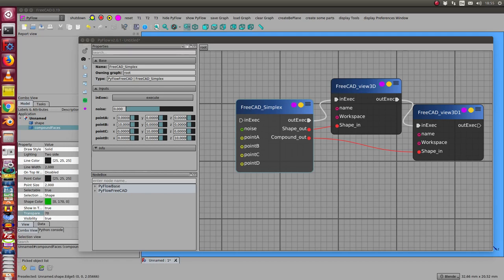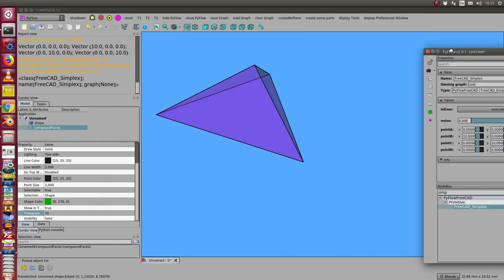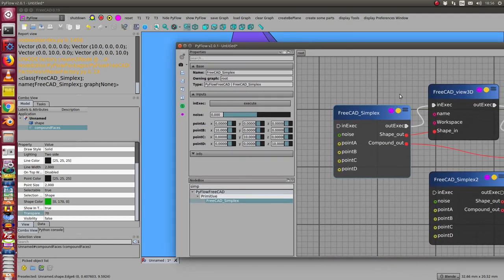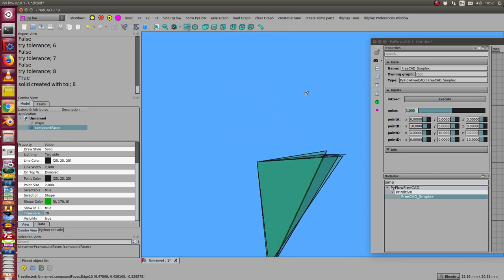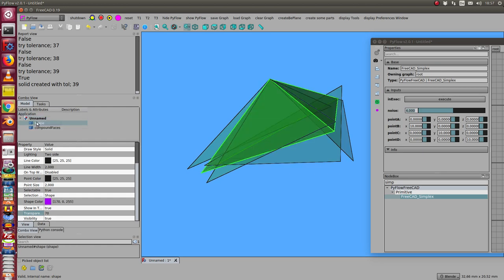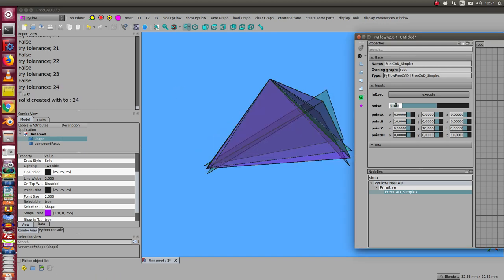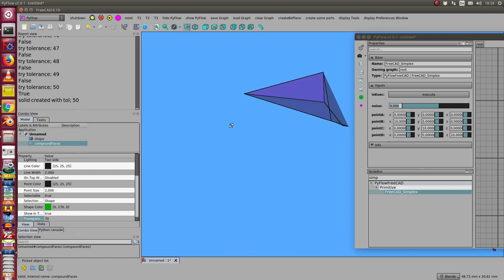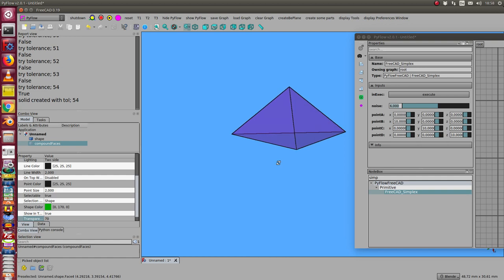FreeCAD with PyFlow: simplex node